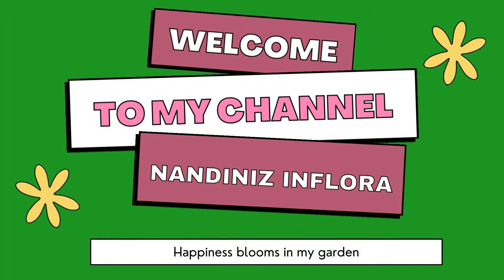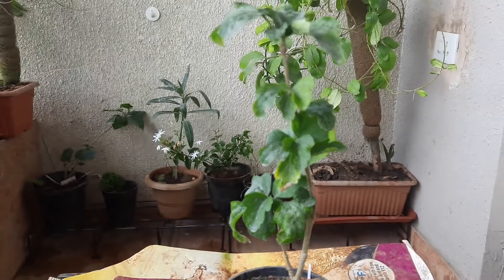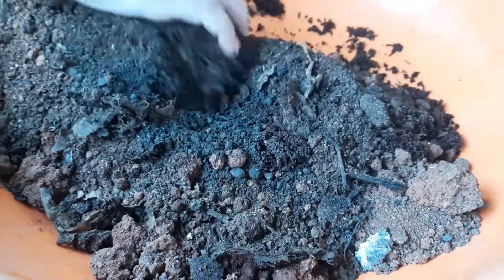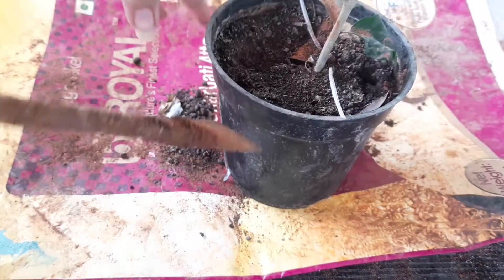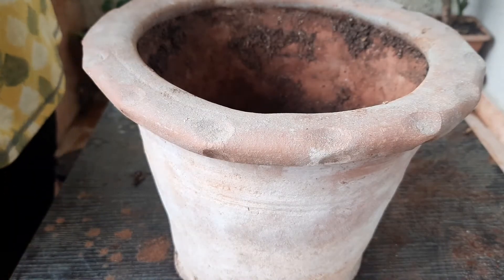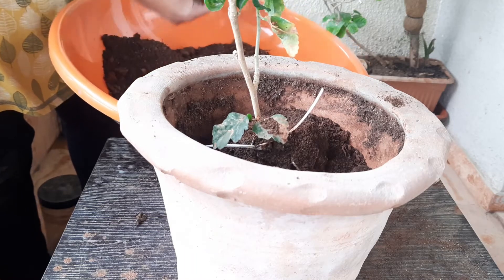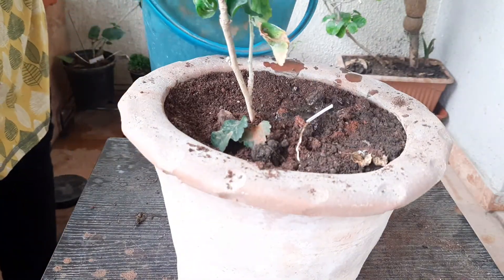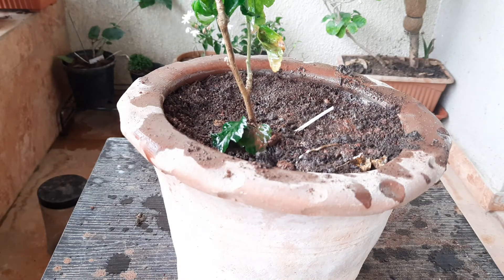How To Repot A Blue Hibiscus Plant | Plant For Beginners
Hello Friends,
I am Nandini. Today I am going to show you how to repot a Blue Hibiscus Plant.

Here I have mentioned the ingredients of potting mix :

Garden Soil : 40%
Vermicompost  : 20%
Cow Dunk Manure  : 20%
Cocopeat : 20%

ABOUT BALCONY GARDEN

Plants are gift of nature. They grow well in natural atmosphere. But when we try to set up garden in our balcony, they don't get natural geographical elements. Those who we are "Balcony Gardeners", it's our responsibilities to give proper fertilizers and pesticides.

►Thumbnail images are clicked by me from my plants. No images are extracted from any external sources.
►Contents are solely prepared by me. I have gone through lot articles but no contents are copied from any external source. Uploaded videos are results of my understanding and experience.